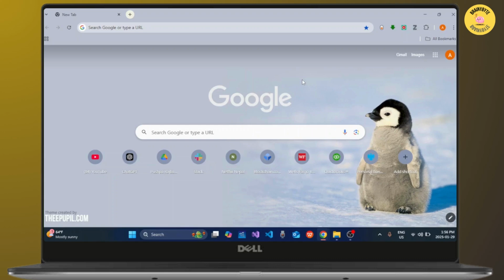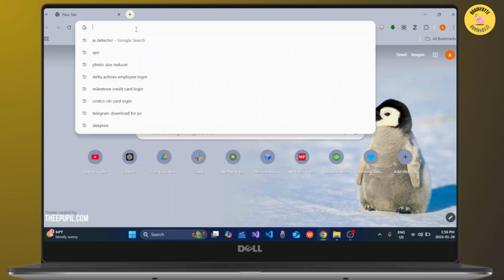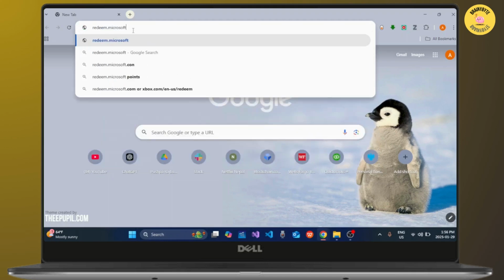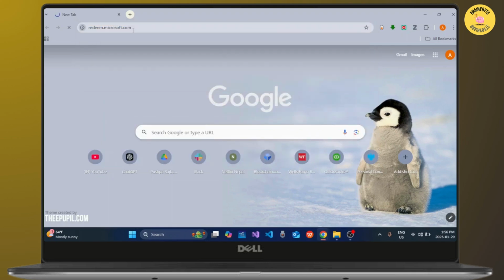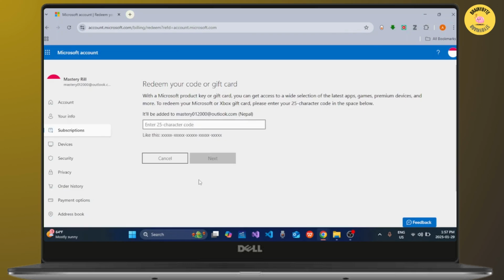How To Redeem Microsoft Gift Card 2025 | Use Microsoft Gift Card!!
Want to know how to redeem your Microsoft gift card in 2025? This video will guide you through the steps to easily redeem your Microsoft gift card and use the balance for purchases. Whether you're wondering, "How do I use my Microsoft gift card?" or need help with the redemption process, this tutorial has you covered. Learn how to apply your gift card to your Microsoft account and start shopping today!

Timestamps:
00:00 How to Redeem Microsoft Gift Card 2025
00:06 How to Use Microsoft Gift Card for Purchases